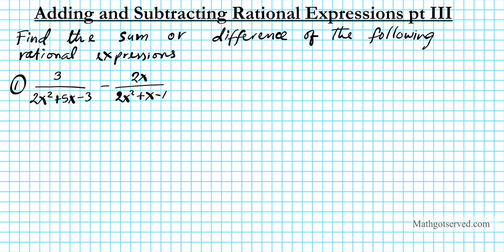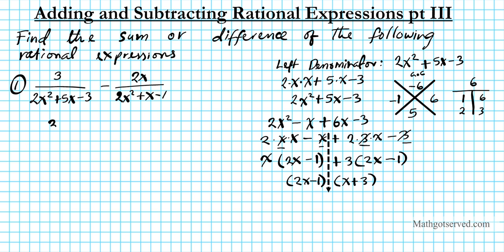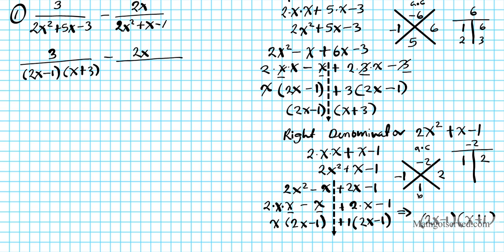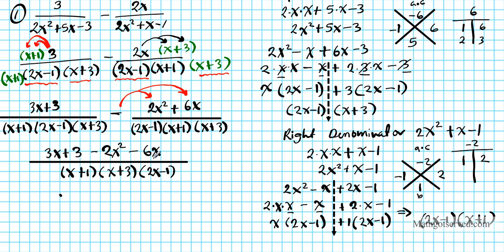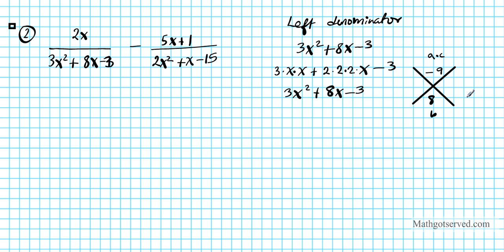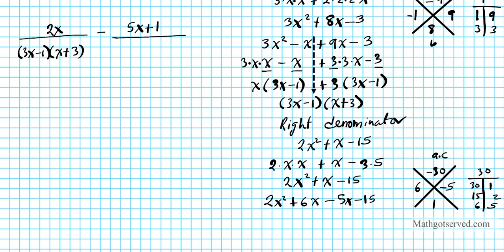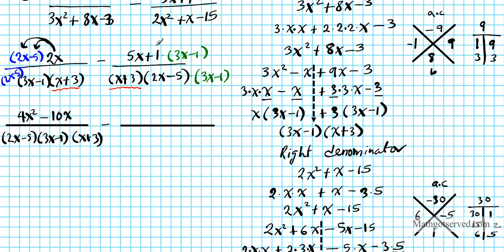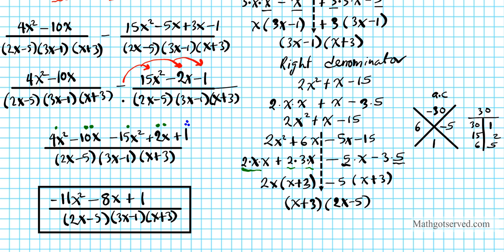TrU1L11 Adding and Subtracting Rational Expressions pt III Algebra 2 Precalculus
In this clip we go over how to add and subtract rational expressions by factoring the denominators in order to find the LCD that will enable the combination of the two rational expressions